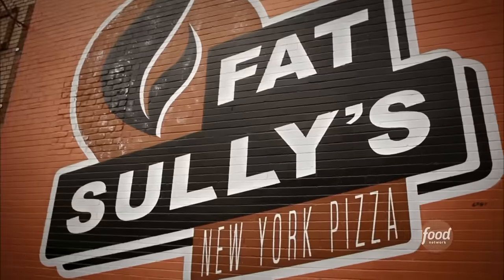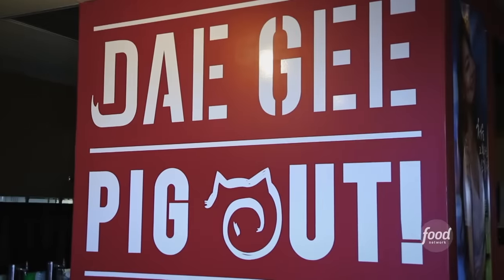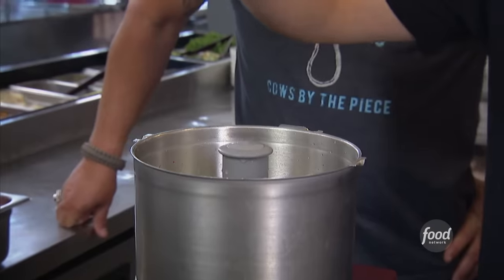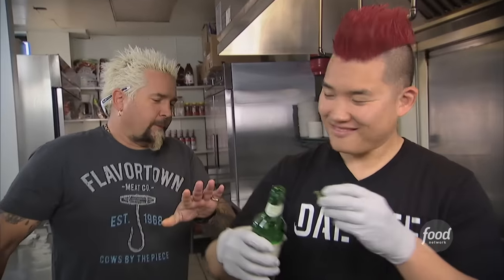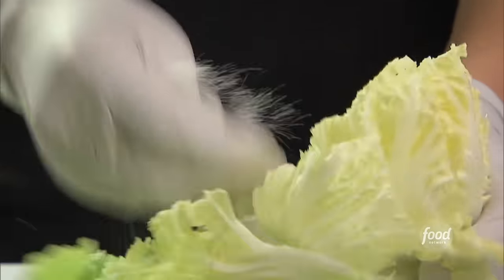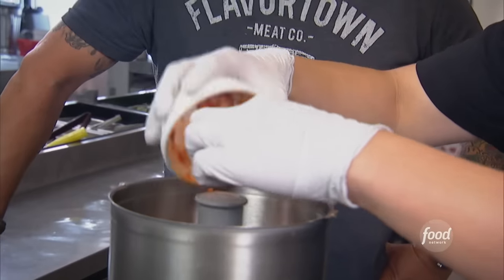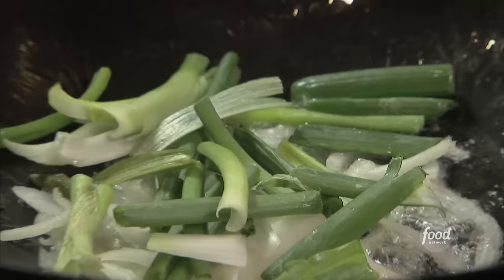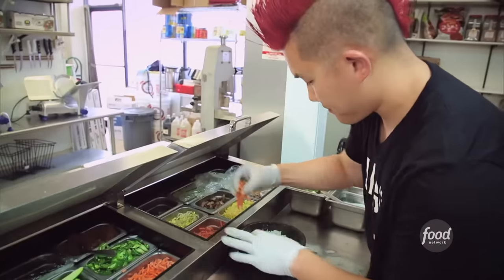Guy Fieri Eats All-You-Can-Eat Korean BBQ | Diners, Drive-Ins and Dives | Food Network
In Denver, Guys steps into the kitchen at Korean BBQ joint DaeGee and waits impatiently to taste the meaty, all-you-can-eat flavorfest!